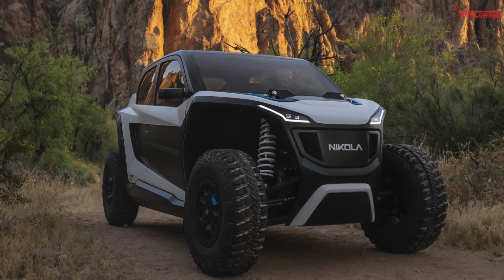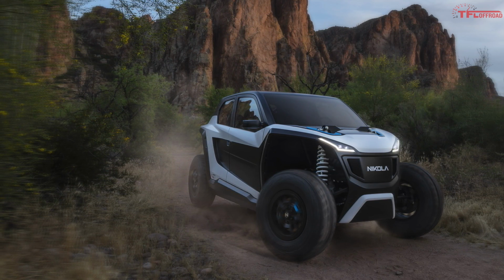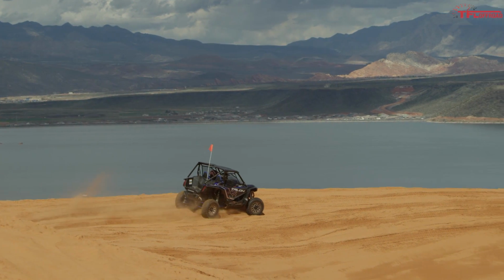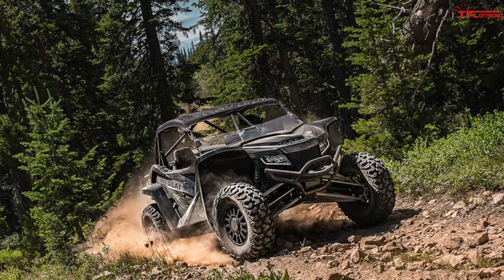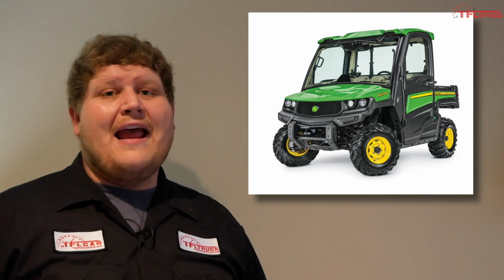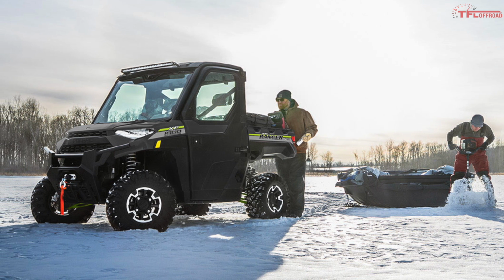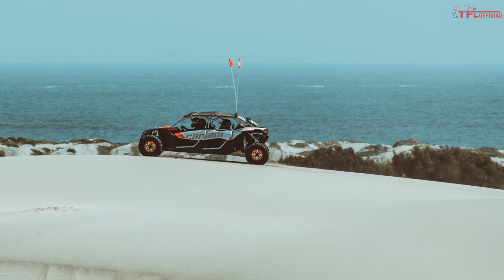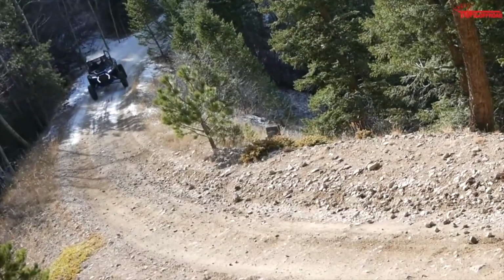The Top 5 Most Expensive Side-by-Sides of 2019: Every Single One is Over $20K!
The Top 5 Most Expensive Side-by-Sides of 2019: Every Single One if Over $20K!